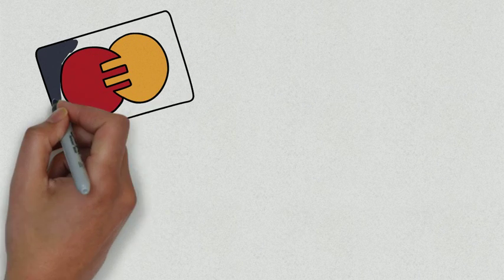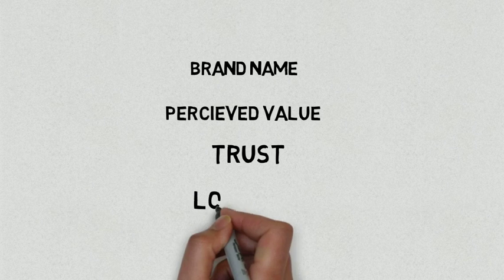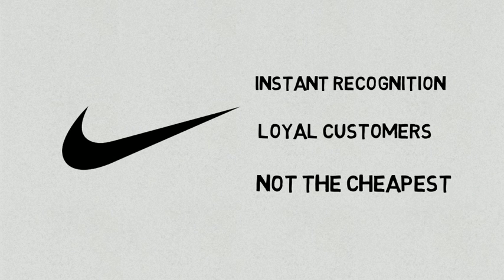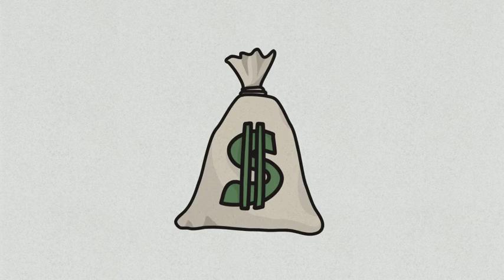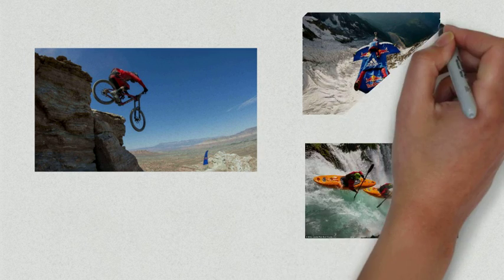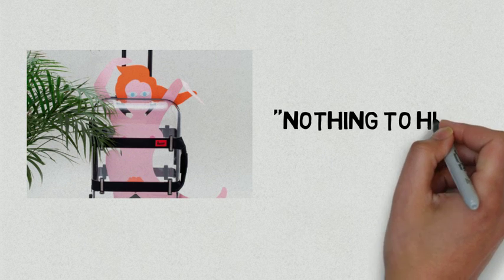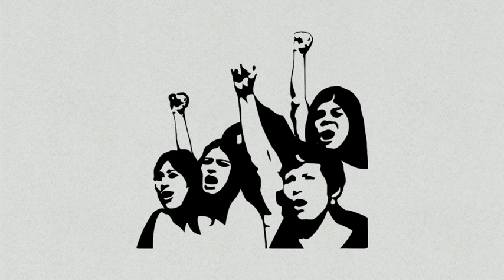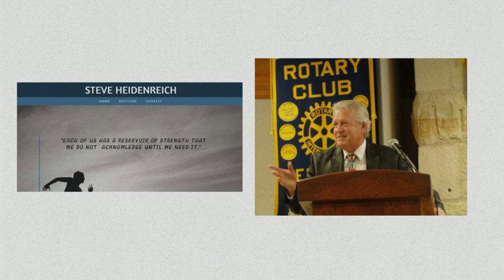Branding Video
Sources
- This article on Bandt.com provided information about the luggage firm Crumpler, and the scenario in which they were under pressure to pull an add that some viewed as misogynistic.

– In 2012, Forbes published this article about the value of branding. From this article, I learned the basics of the importance of creating a strong brand. Including, “Brands convey a uniform quality, credibility and experience. Brands are valuable.”.

- The Consumer Technology Association published this article in 2015 laying out “5 Digital Innovations Changing Advertising”. The first innovation they list is that of video. I then used that as a point in my own video.